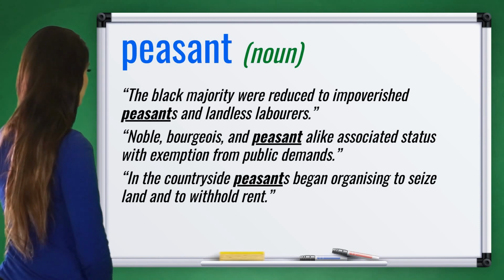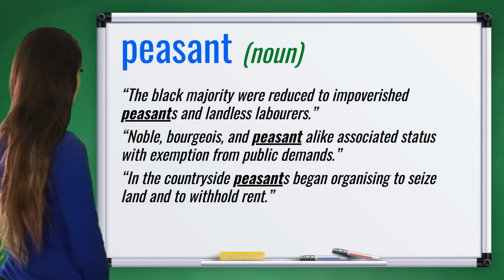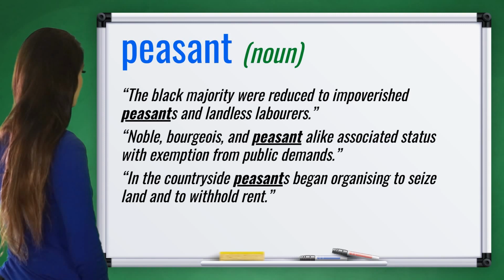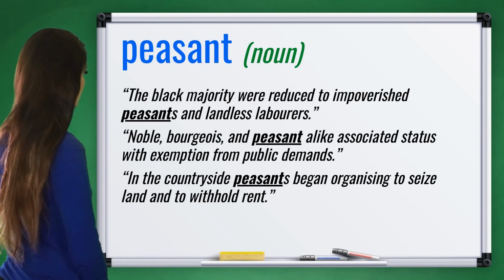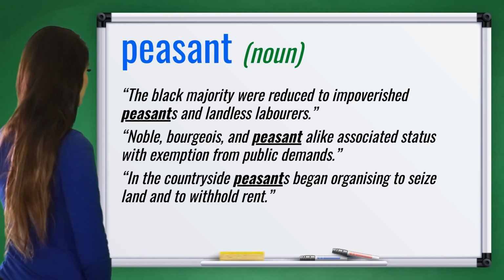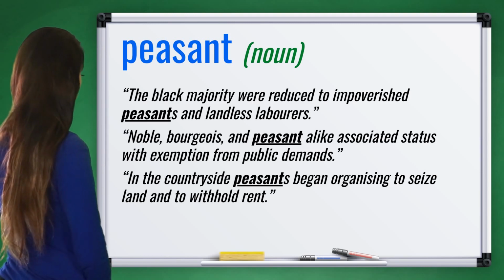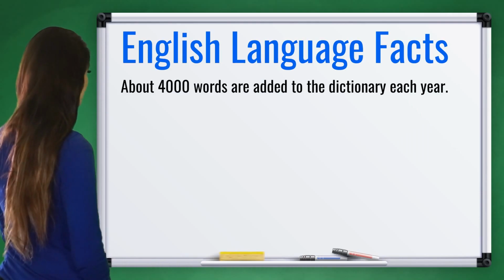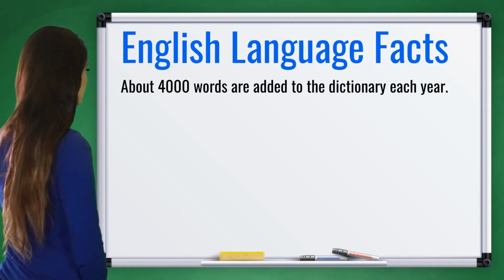Word of the Day: PEASANT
For each word, you will hear and see 3 things:
- how to use the word `PEASANT` in sentences;

Video chapters:
00:00:00 - Intro
00:00:15 - PEASANT definition, meaning and synonyms
00:00:46 - PEASANT in sentences
00:01:50 - interesting facts about English
00:01:58 - Video End
00:02:25 - Outro